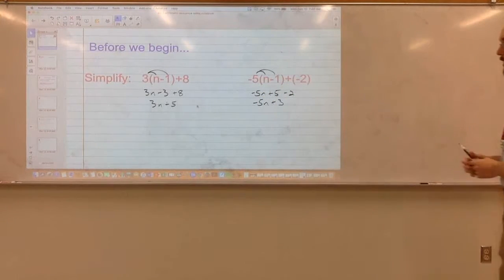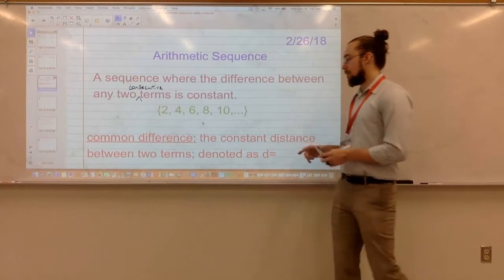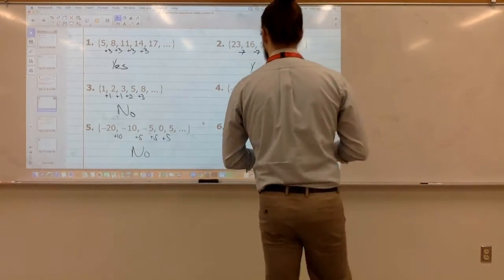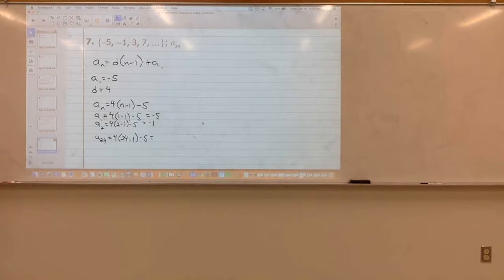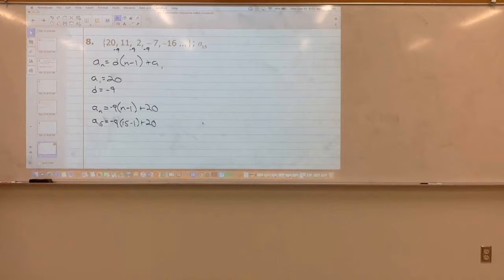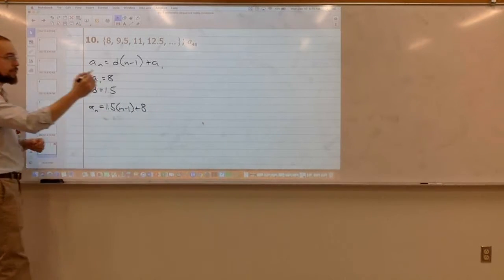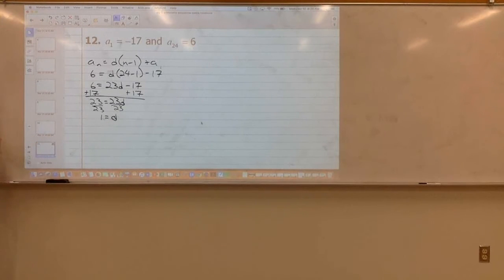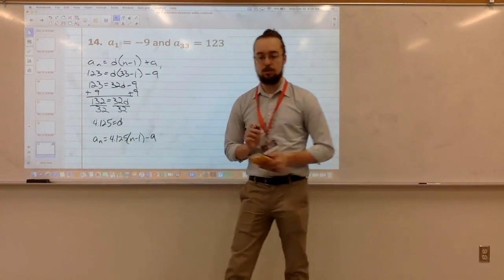12/10/18 Mr. Fach Algebra III